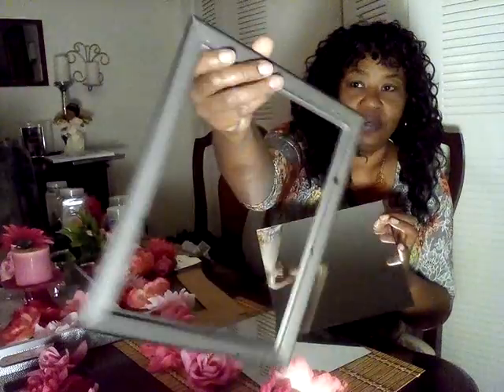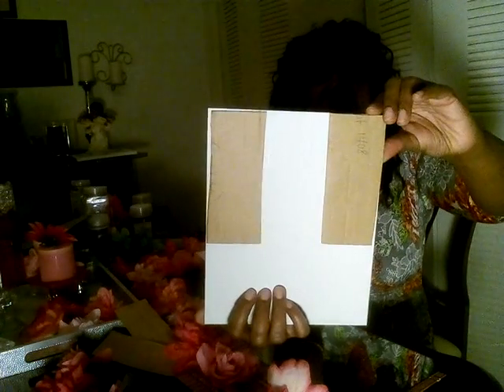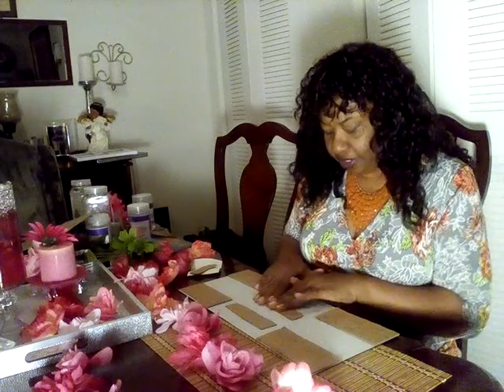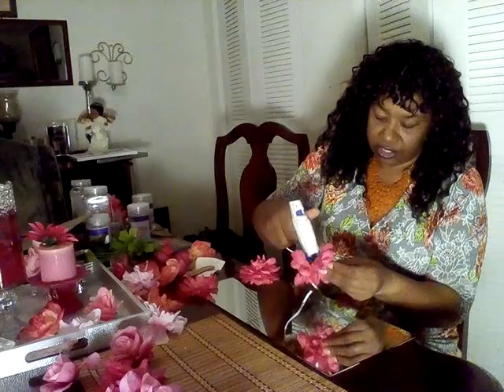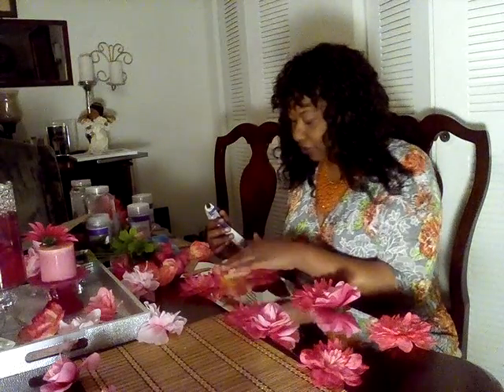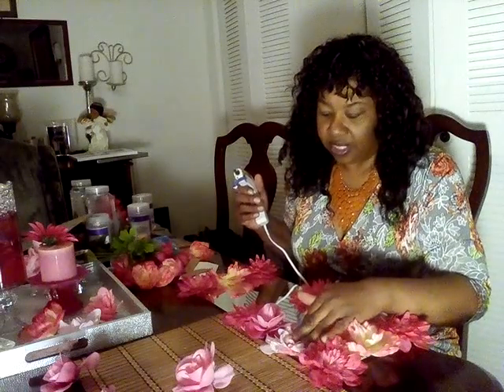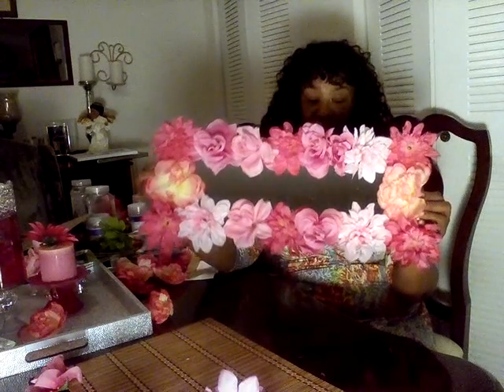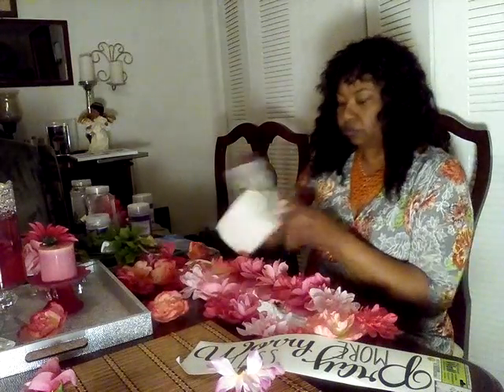May 4, 2018